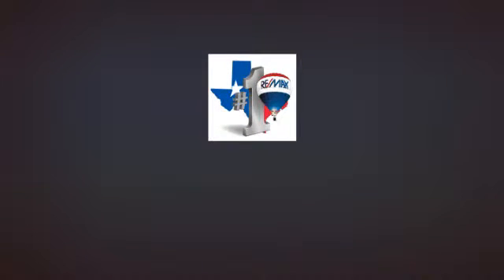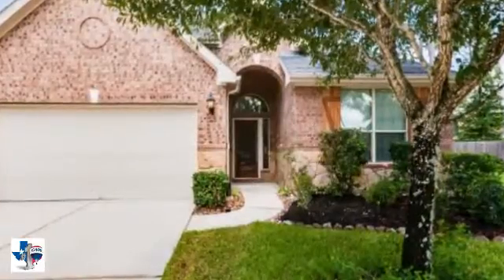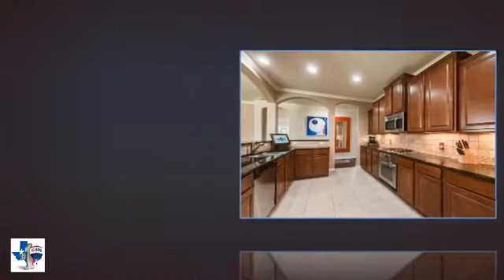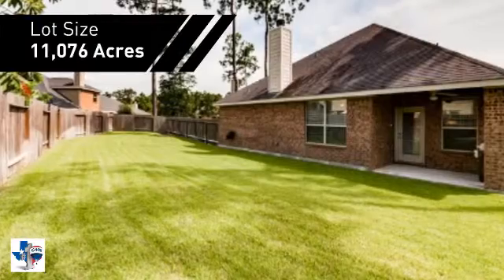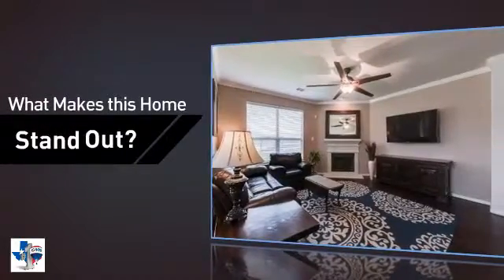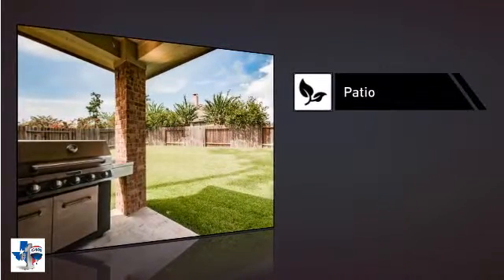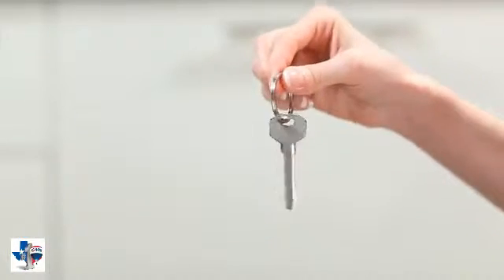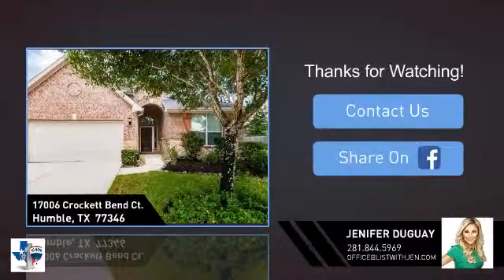NewListing ! 17006 Crockett Bend Ct., Humble, TX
This beautifully designed 1 story Lennar Home offer amenities beyond the basics. 4bed/3ba/2gar w/formal dining. Gorgeous hand scrapped hard wood floors, granite countertops, stainless steel appliances, crown molding throughout. Energy Star home w/ radiant barrier roofing and glass insulated windows to keep your electric bill low! Large master suite w/ separate tub & shower, double vanity & large walk- in closet. Huge backyard perfect for a private pool, parties and a garden!